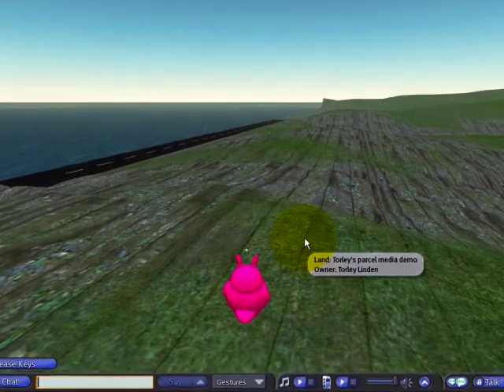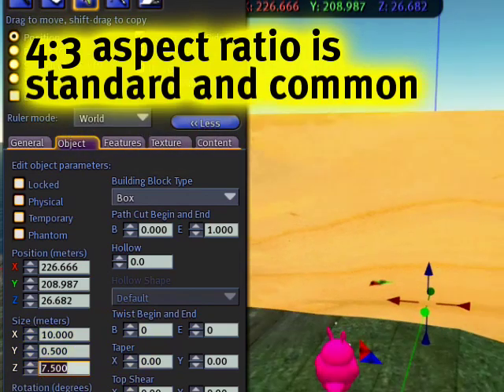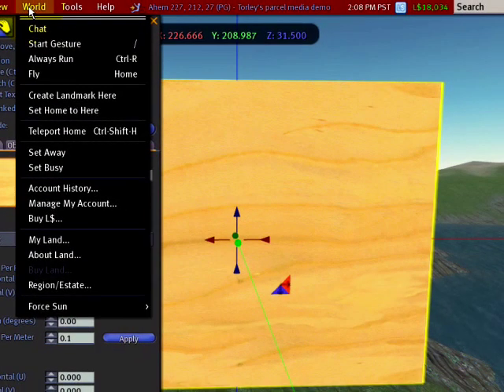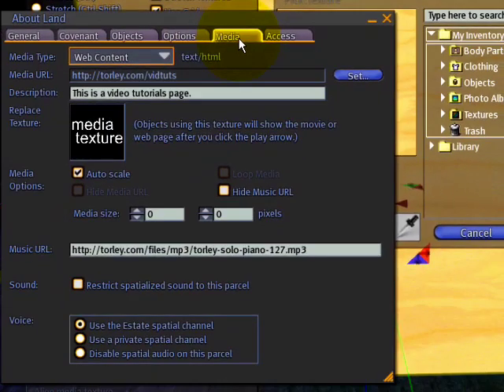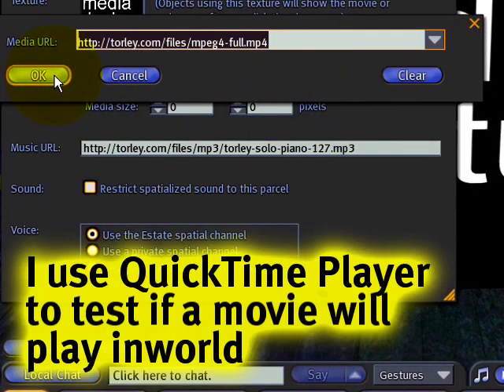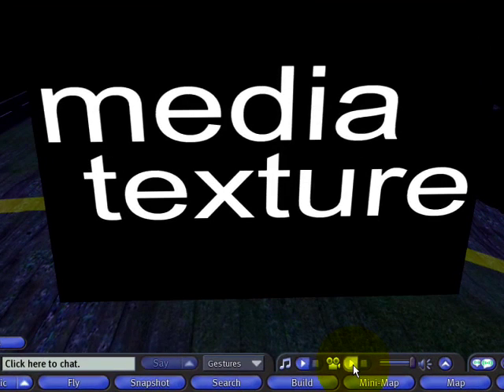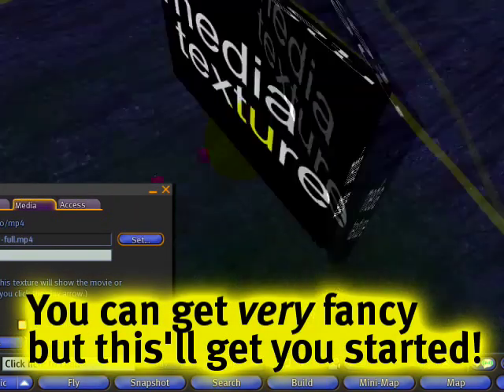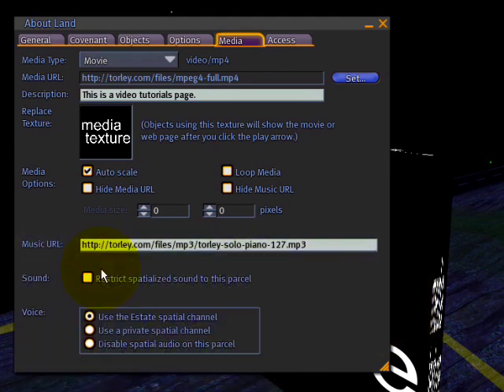PARCEL MEDIA: Make your own media screen - Second Life ...